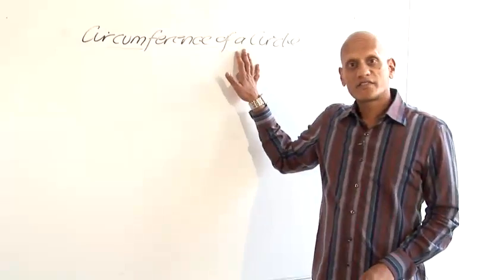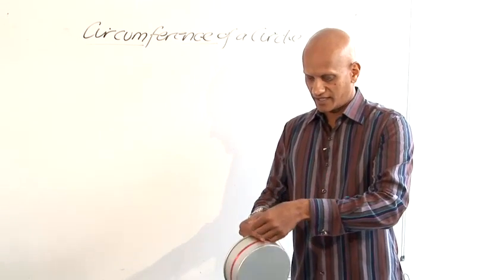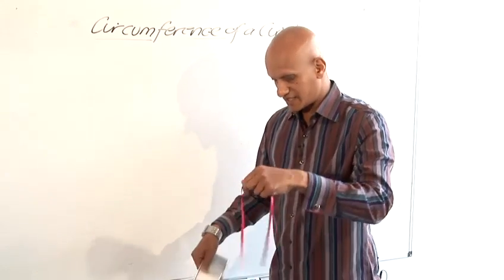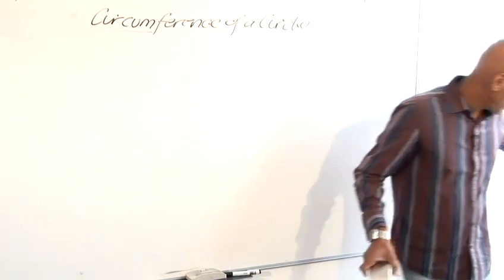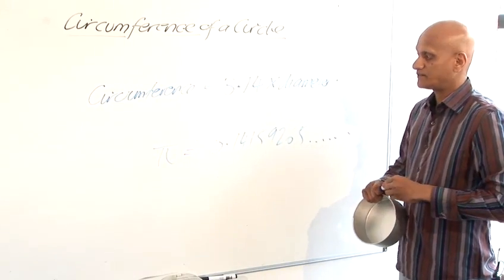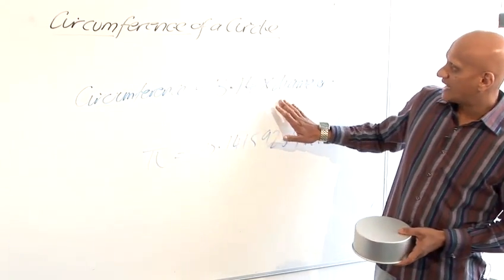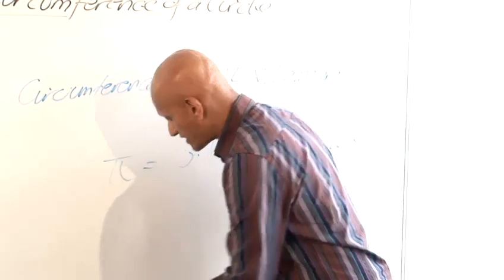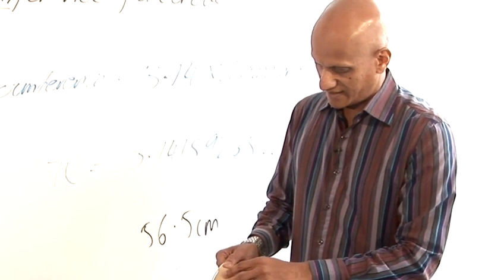How To Compute The Circumference Of A Circle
Have you ever wanted to get good at math. Well look no further than this instructional video on How To Compute The Circumference Of A Circle. Follow Videojug's professionals as they guide you through this educational resource.